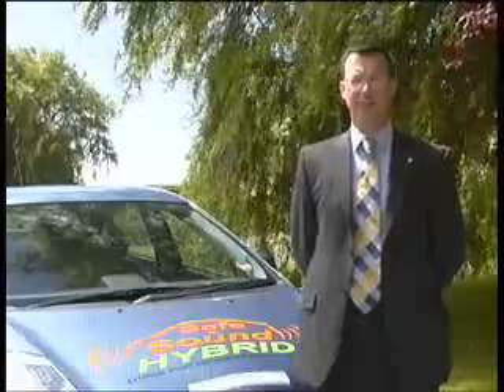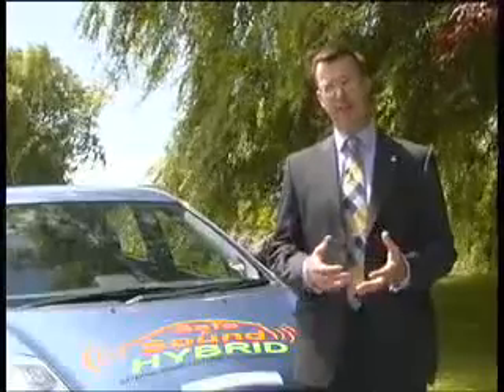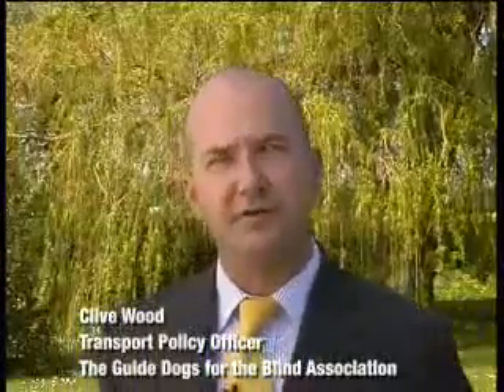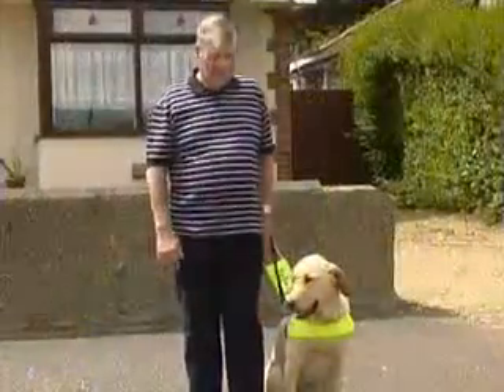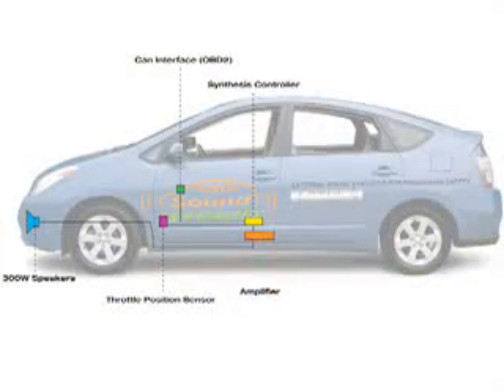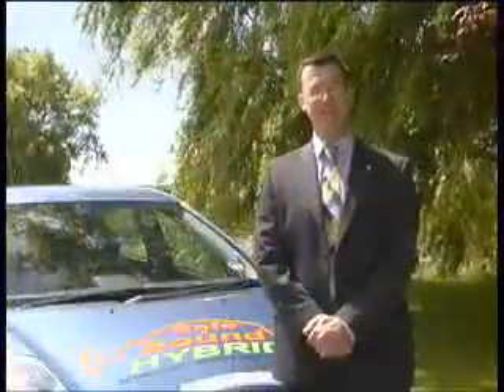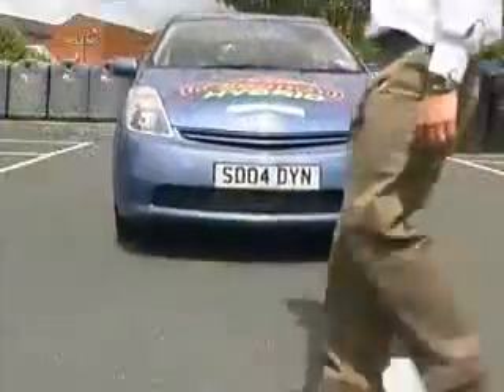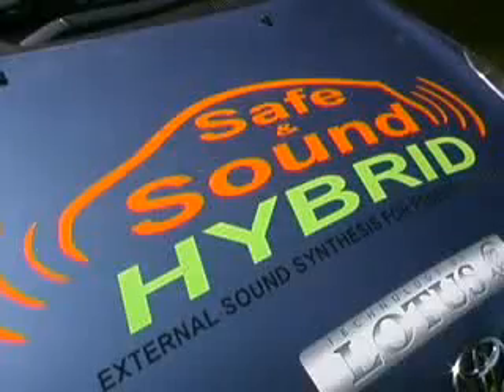Lotus Sound Synthesis Technology